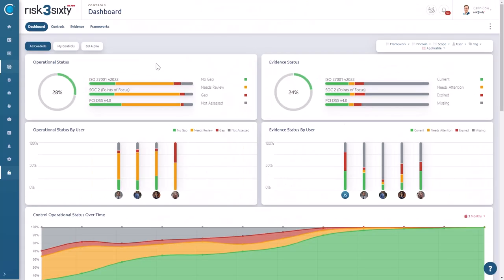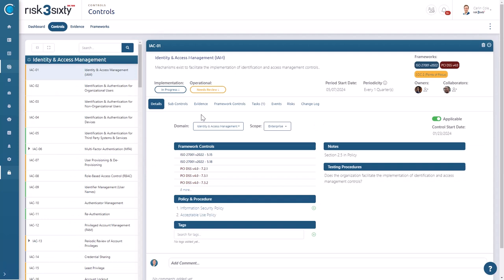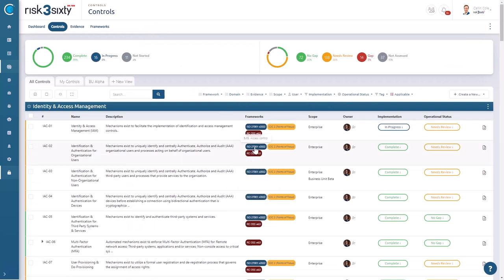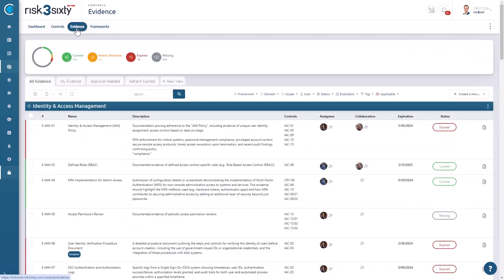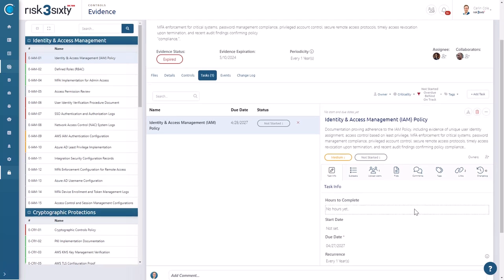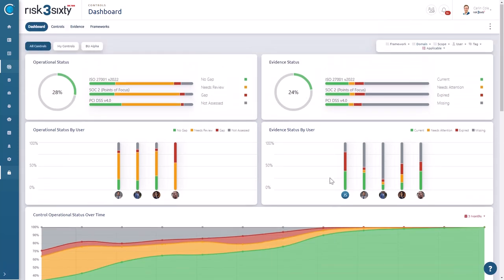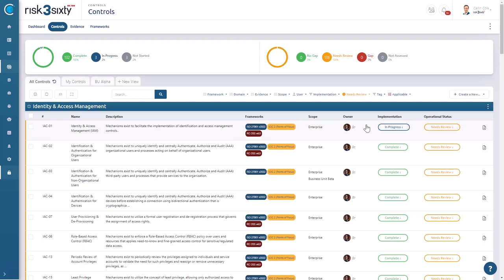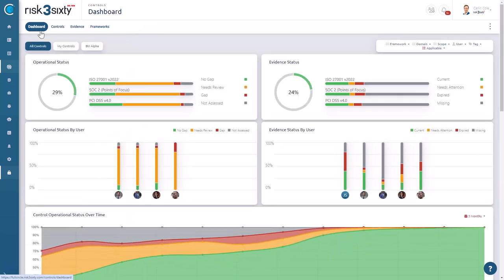Simplify Multi-Framework Compliance (ISO, SOC, PCI) with fullCircle GRC Management Platform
Our Controls module integrates ISO 27001, SOC 2, and PCI DSS requirements into one streamlined strategy, reducing redundancies and saving time. Expert security compliance professionals ensure seamless alignment and efficient documentation management, centralizing audit evidence to minimize confusion and redundant requests.

Discover the power of real-time dashboarding for instant compliance status visibility across frameworks. Make informed decisions quickly and streamline audits with fullCircle’s comprehensive Governance, Risk, and Compliance management solution.

𝐂𝐡𝐚𝐩𝐭𝐞𝐫𝐬:
00:00 Introduction
00:25 Simplifying Compliance Challenges
00:53 Integrated Controls Management
01:20 Centralized Evidence and Documentation
01:47 Real-Time Compliance Dashboard
02:13 Streamlined Compliance Management